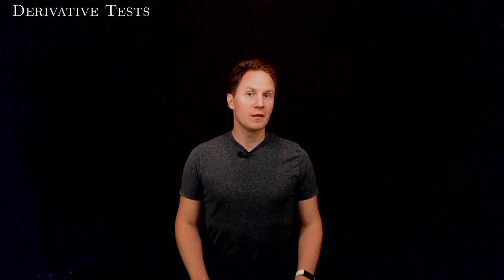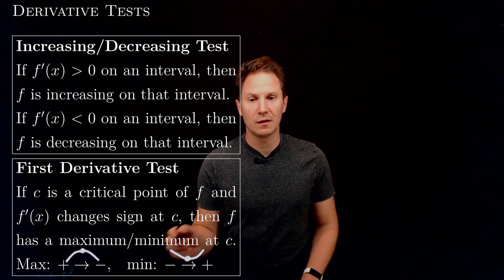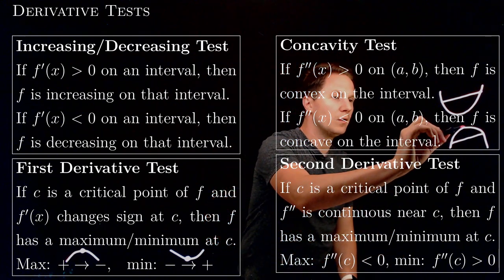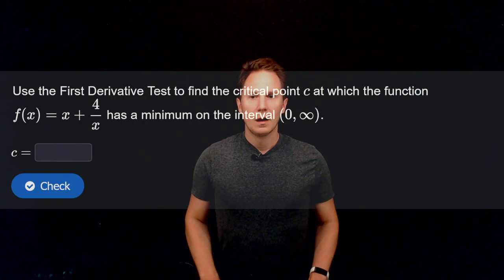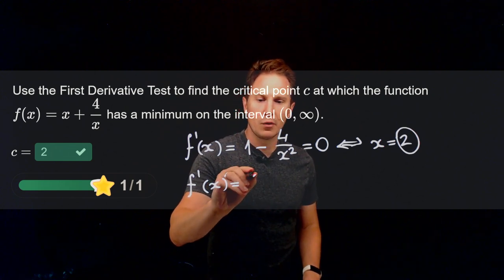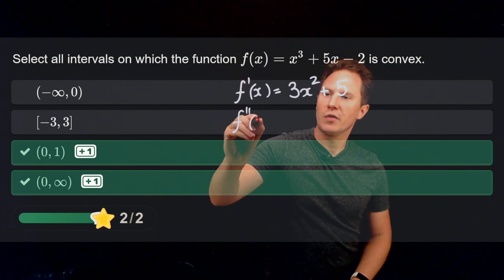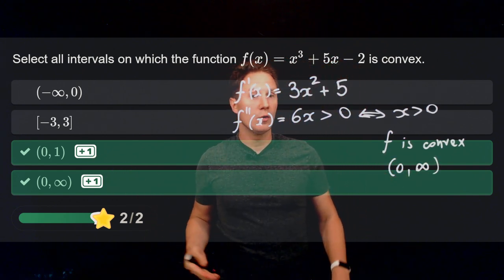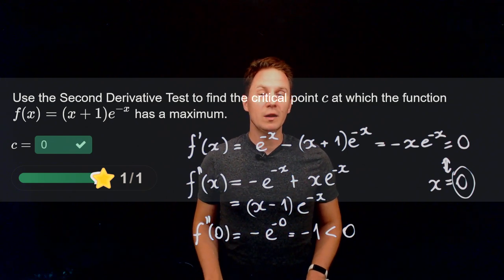Derivative Tests / Calculus / Interactive Videos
00:00 Intro
00:09 Increasing/Decreasing Test
00:26 First Derivative Test
01:22 Concavity Test
01:56 Second Derivative Test
02:45 Quiz 1: Increasing/Decreasing Test
03:35 Quiz 2: First Derivative Test
05:30 Quiz 3: Concavity Test
06:30 Quiz 4: Second Derivative Test